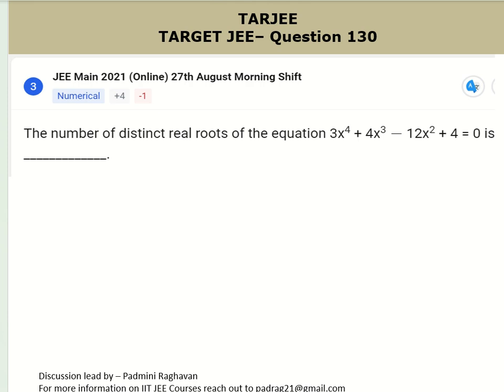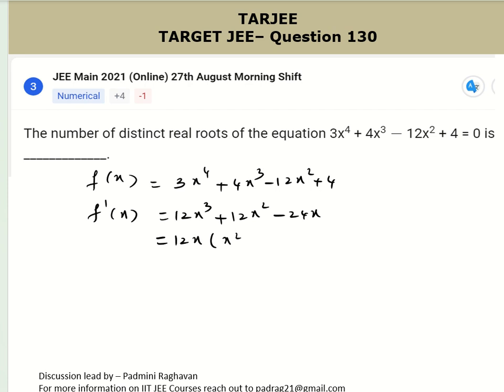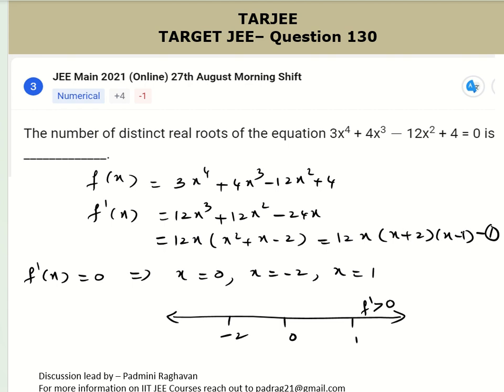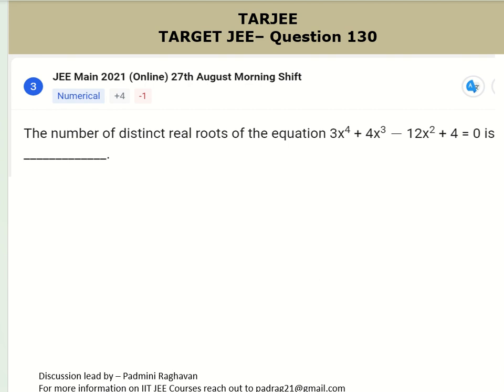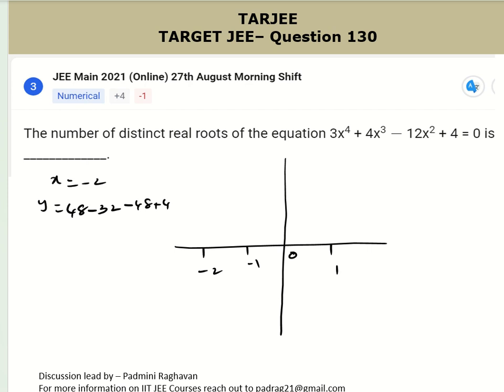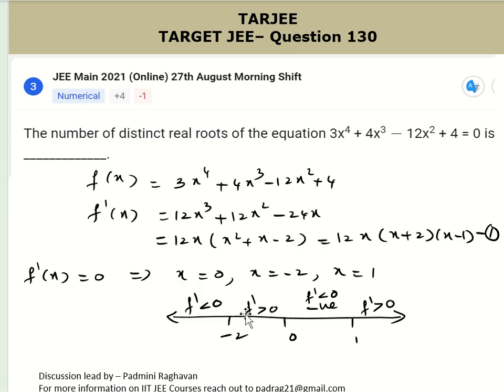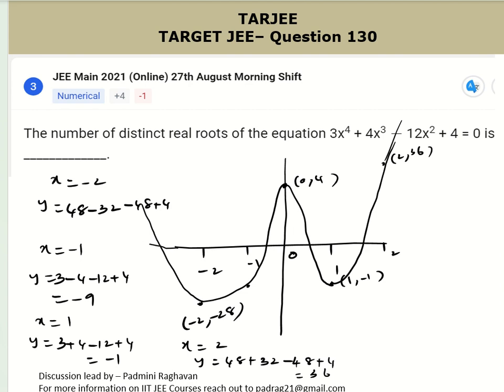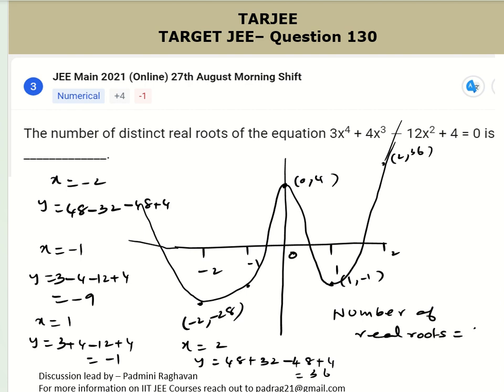Application of derivatives jee level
Using differential calculus to find the number of roots of polynomial function